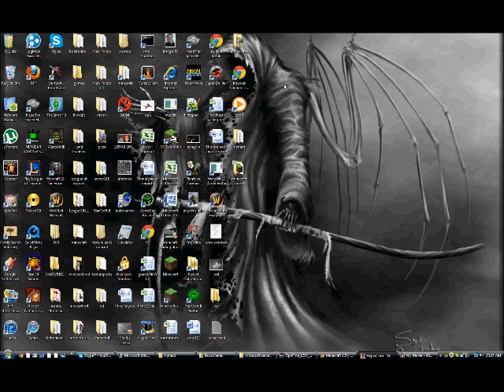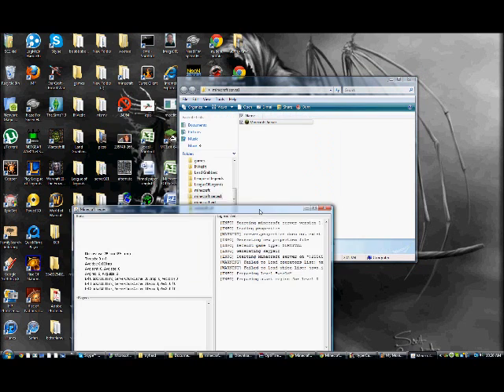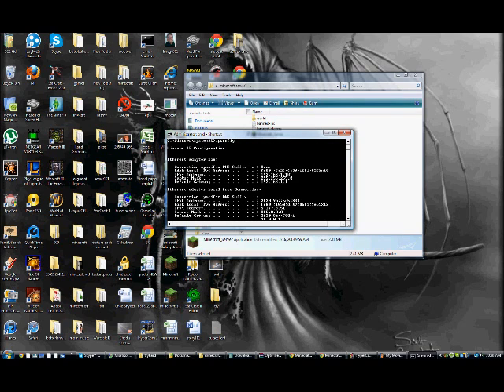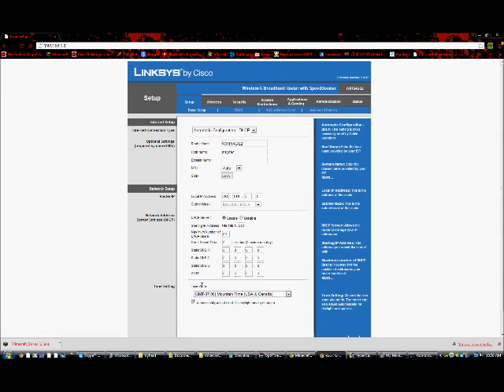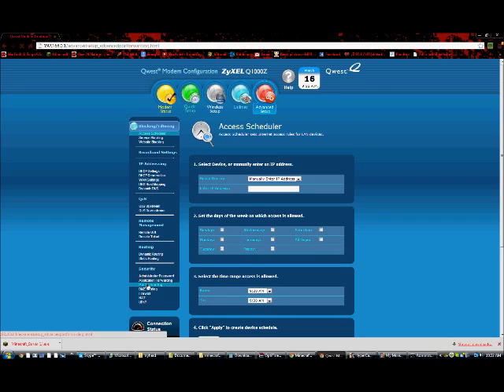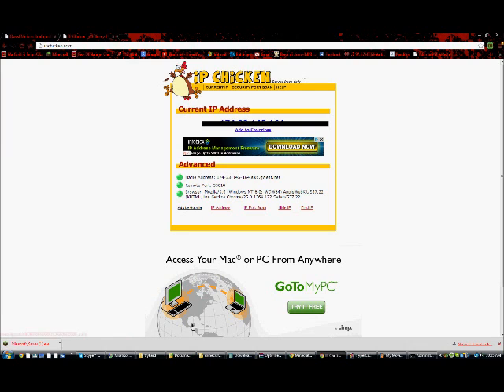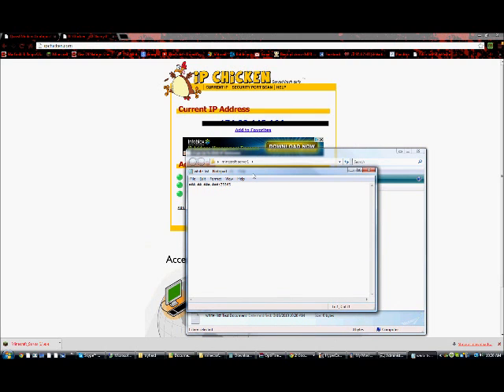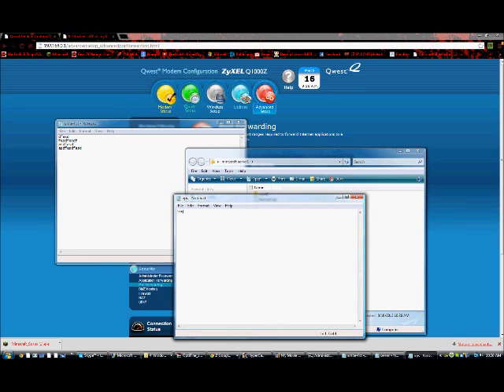How to make and run a minecraft server (no hamachi)